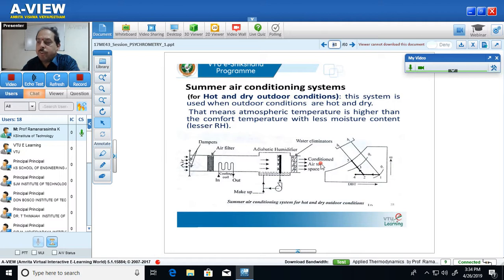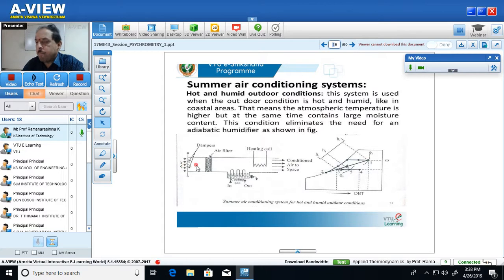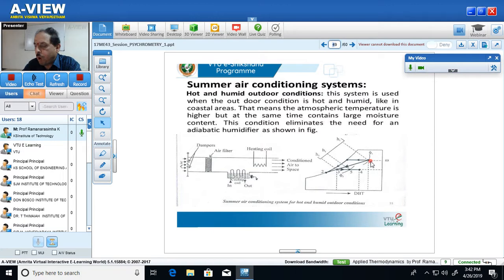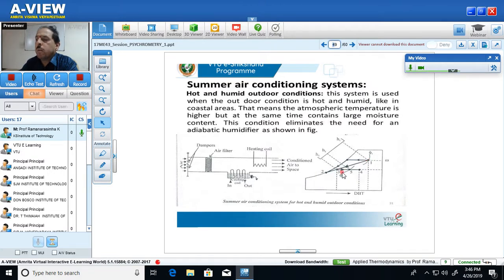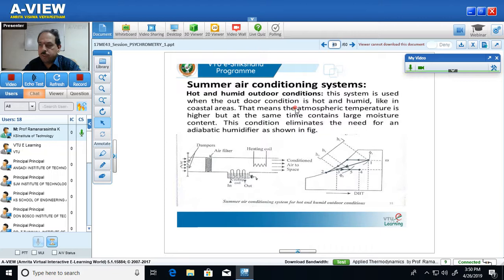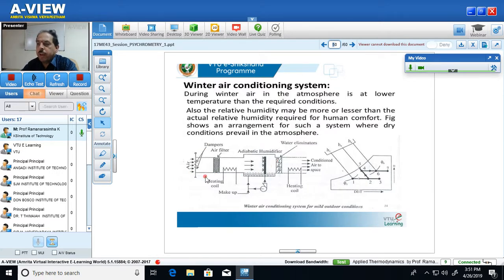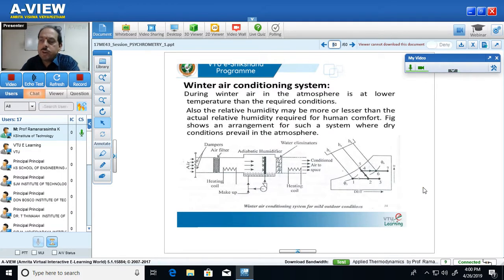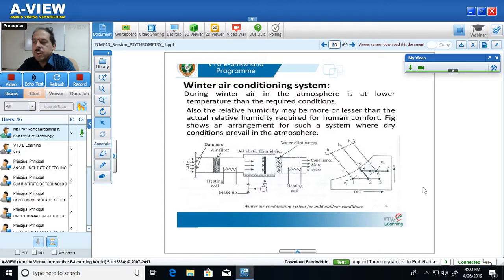Psychrometry and Airconditioning lecture 6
Note: for any doubts or further Clarification Do Comment.

This is video lecture of  Psychrometry Lecture  and useful for the BE Mechanical Engineering students.
Happy Learning : )